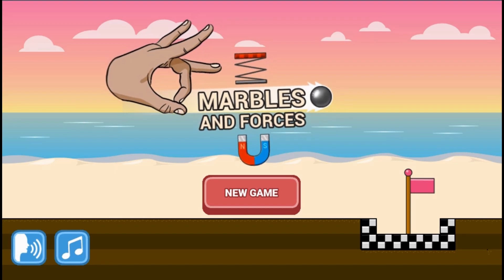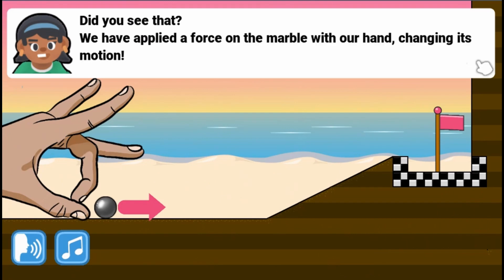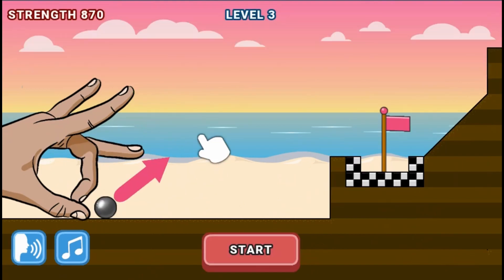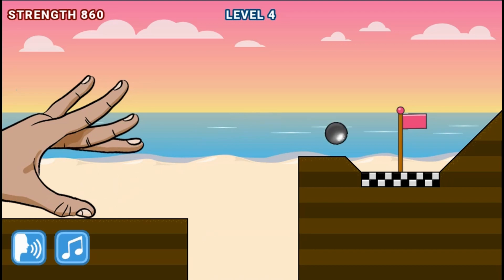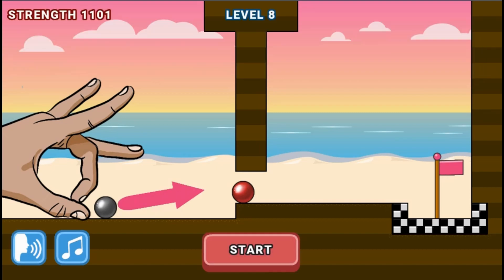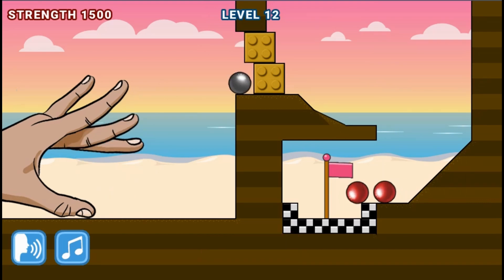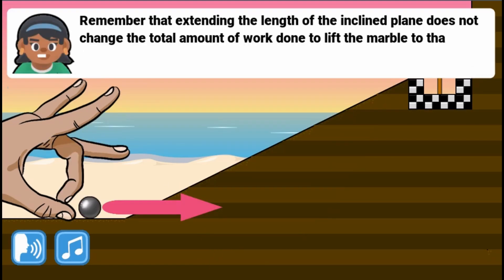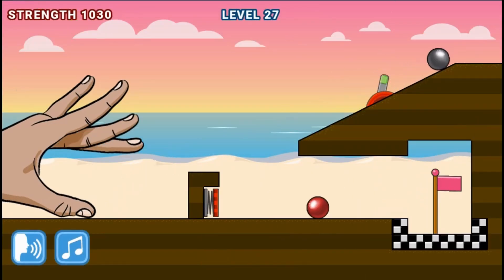Marbles and Forces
Flick a marble into the goal and learn about the relationship between energy and forces, potential energy, kinematic energy, and magnets!

Use this game with your class or find other games within the same standard, (MS-PS3.C-1 -- Relationship Between Energy And Forces), at Legends of Learning.